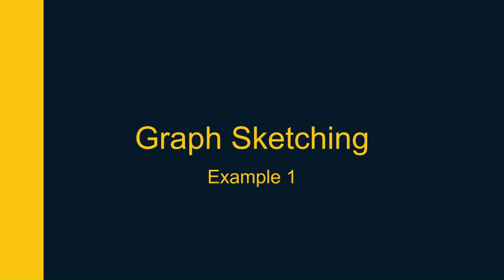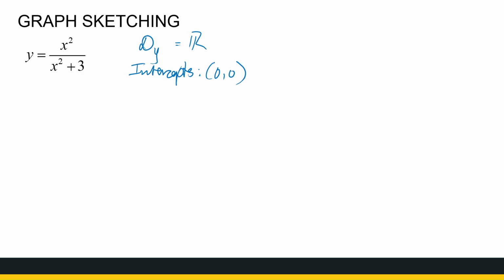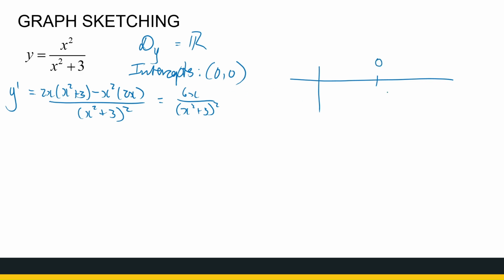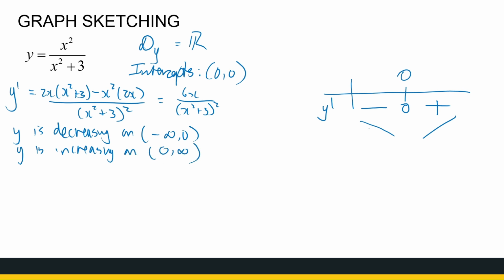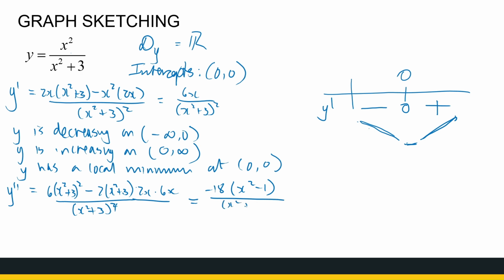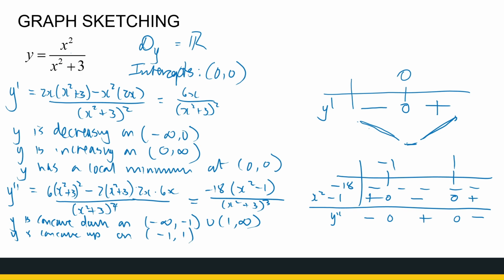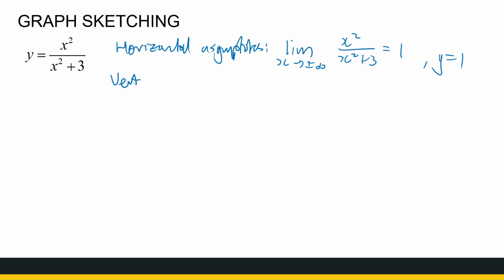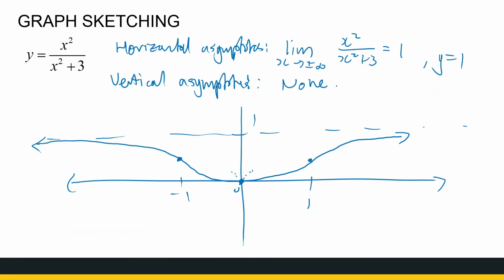Graph Sketching EXAMPLE 1